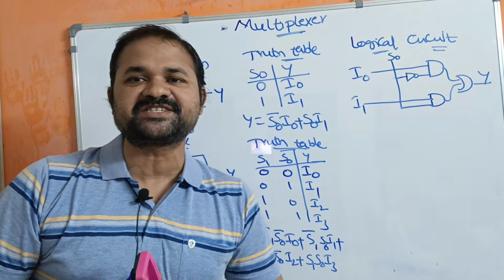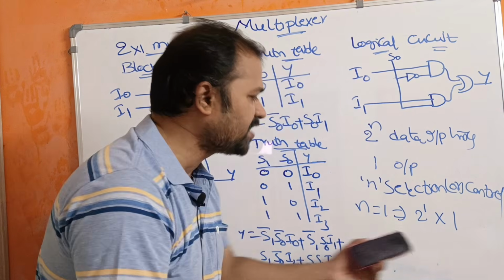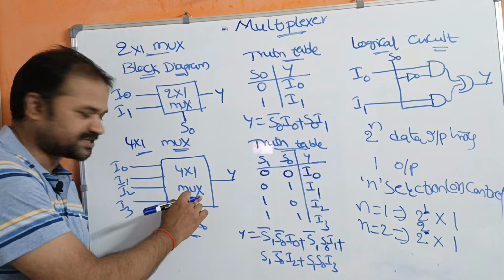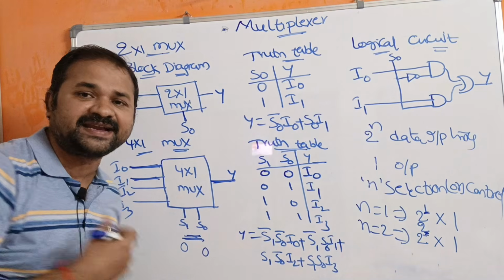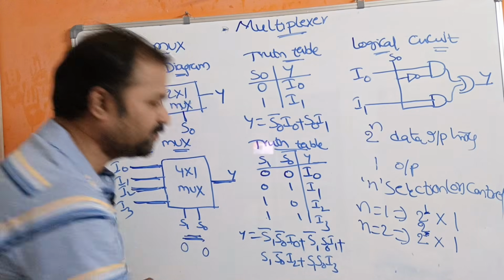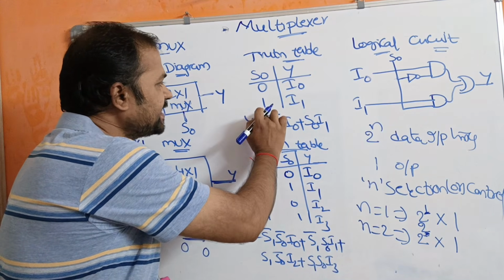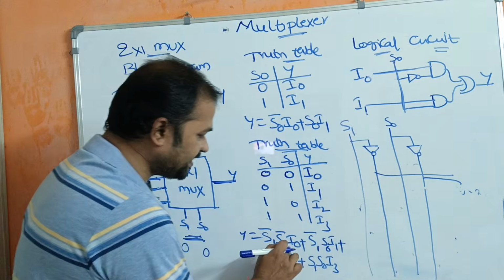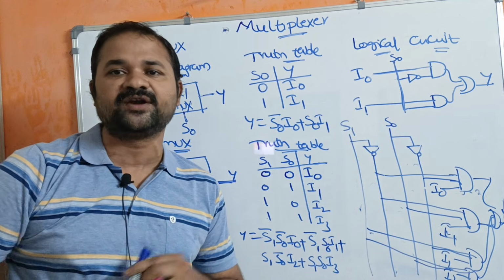Introduction to Multiplexers || 2*1 Multiplexer || 4*1 Multiplexer || DLD || Digital Electronics